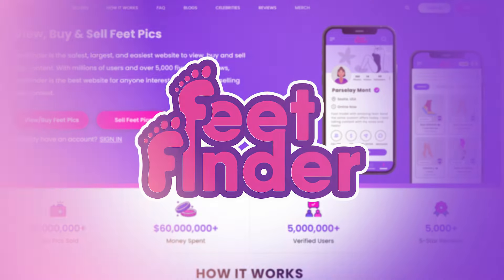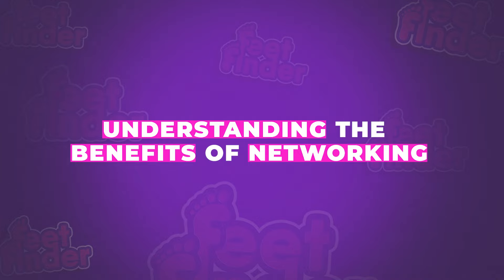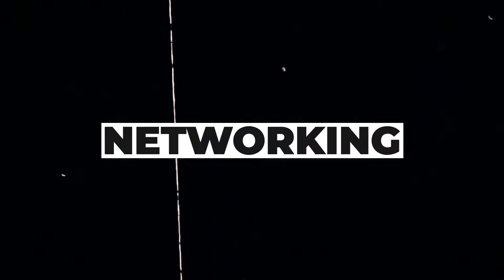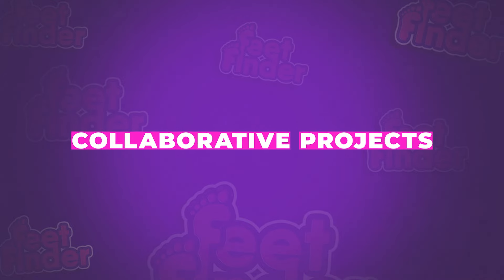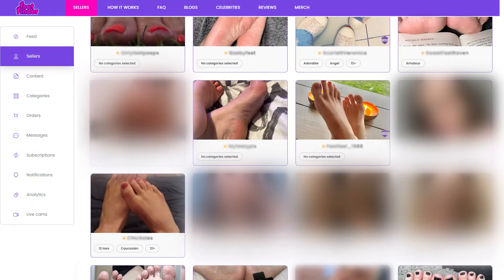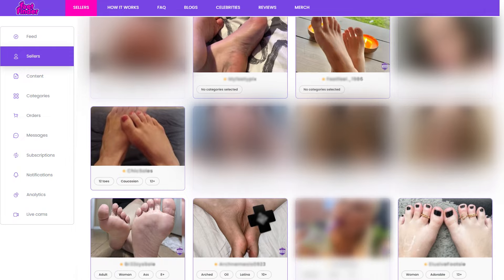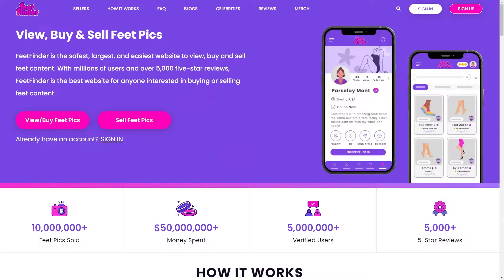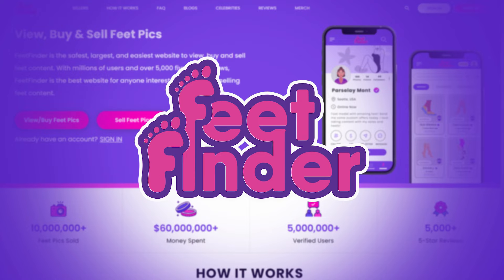Tips on Collaborating with FeetFinder Sellers for Greater Success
Welcome back to the FeetFinder channel! Today, we're exploring how networking and collaborating with other sellers on FeetFinder can boost your success.

In this video, learn about the following:
💡 The basics and benefits of networking on FeetFinder
💡 Building a presence through community engagement
💡 Collaborative project ideas to expand your audience
💡 Tips for successful networking and collaboration
💡 Long-term benefits of building a supportive community

📌Sign up at FeetFinder.com today and start your feet pic selling journey!